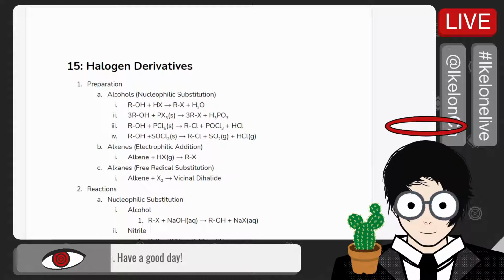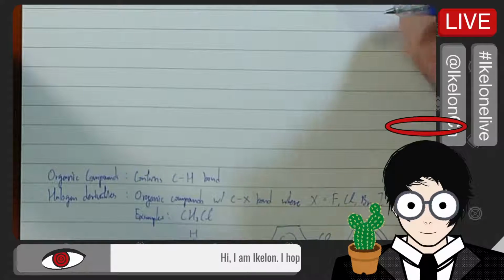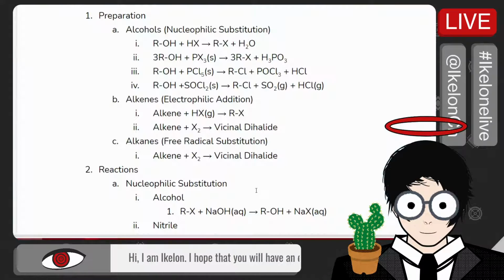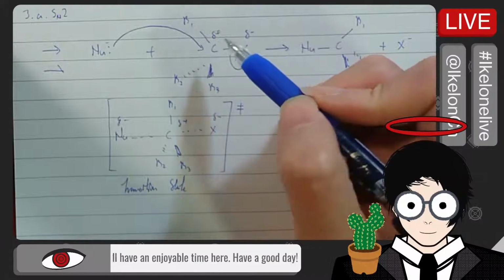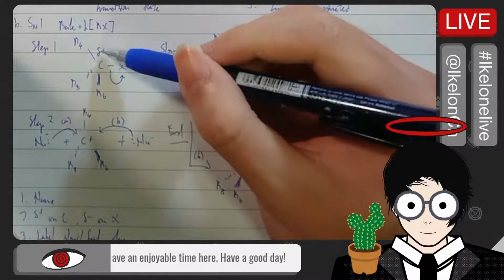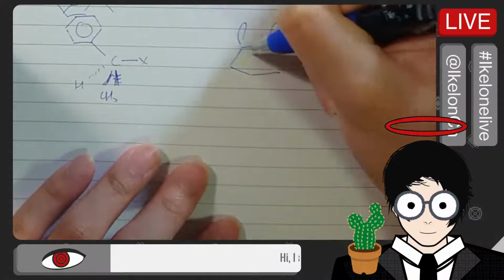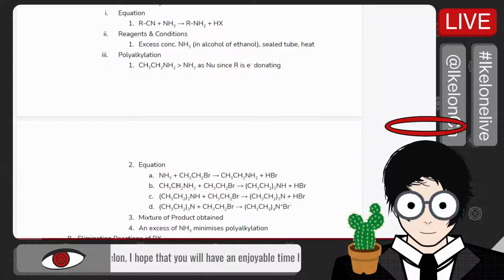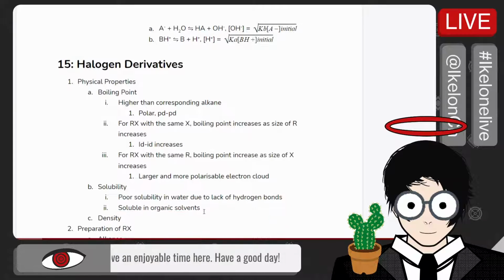【Study】'A' Level H2 Chemistry 15: Halogen Derivatives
'A' Level Chemistry 15: Halogen Derivatives (RX)

0:00 Ahoy
2:36 Organic Compounds, RX & Skeletal Formula
10:46 Preparations of RX: Alcohols
21:56 Preparations of RX: Alkenes
24:42 Preparations of RX: Alkanes
28:11 Preparations of RX: Detailed Reagents & Conditions
32:25 SN2: Mechanism
40:32 SN2: Factors Affecting Reactivity
43:37 SN1: Mechanism
50:16 SN1: Factors Affecting Reactivity
55:12 SN2 or SN1
1:03:15 RX: Cases for No Reaction
1:07:58 "DT"
1:08:45 Reactions of RX: Summary
1:10:35 Reactions of RX: NS of Alcohols
1:11:03 Reactions of RX: NS of Nitriles
1:12:41 Reactions of RX: NS of Amines
1:14:21 Reactions of RX: Elimination
1:15:59 PhX
1:17:30 DT: AgNO3(aq)
1:21:37 DT: AgNO3(alc)
1:23:36 FR, FRX + CFCs, Ozone Layer

Shortforms:

RX - Halogen Derivatives
DT - Distinguishing Tests*
NS - Nucleophilic Substitution*
PhX - Halogenoarenes
FR - Fluoroalkanes*
FRX - Fluorohalogenoalkanes*
CFC - Chlorofluorocarbons

*Not universally recognised.

Viewer Rules: [Please read the rules so we can all have fun]

1) Be respectful of others in the chat
2) Do not spam excessively, or spam in full caps
3) Don't bring up unrelated topics or have personal conversations by tagging each other in chat
4) Do not bring up other streamers or streams unless I mention them first
5) No backseating unless I ask for it